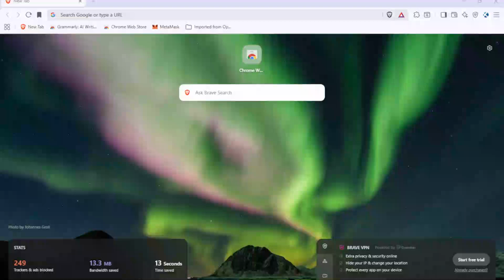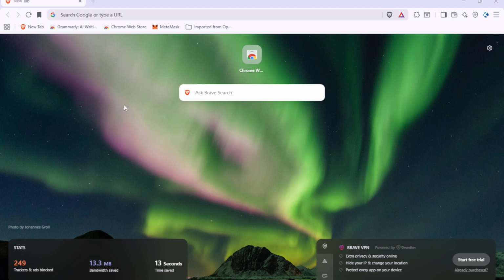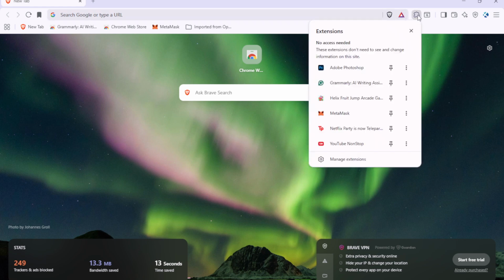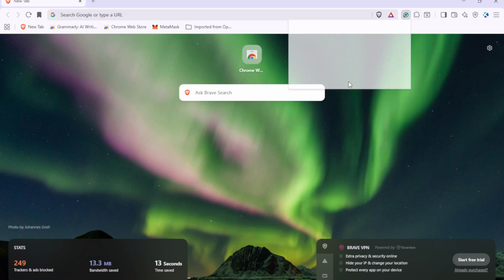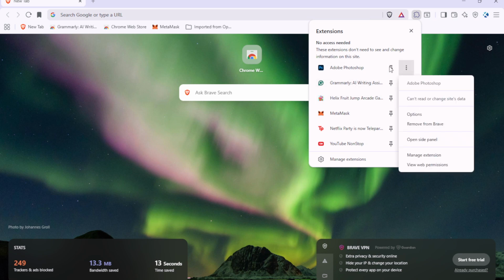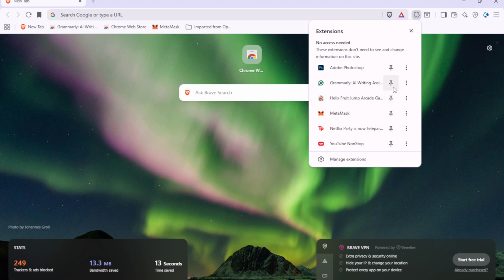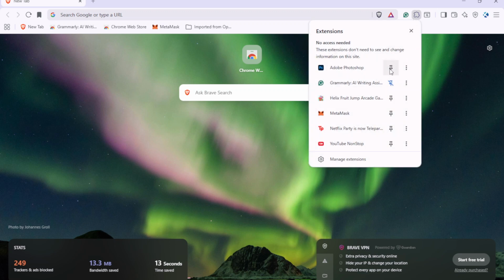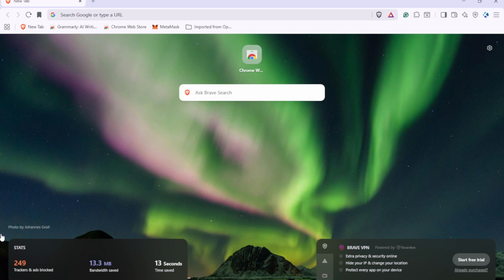Pin Extensions to Toolbar in Brave Browser [2025 Guide]